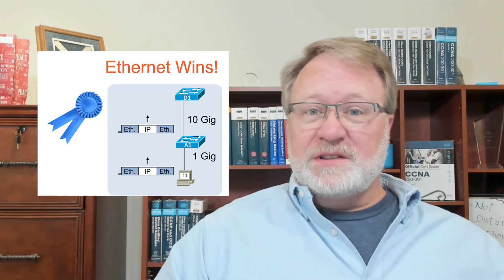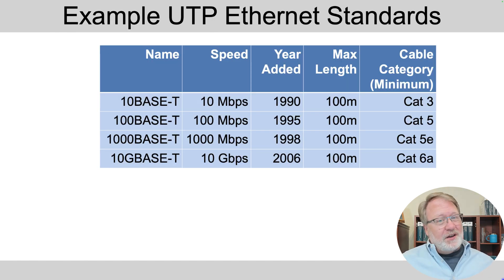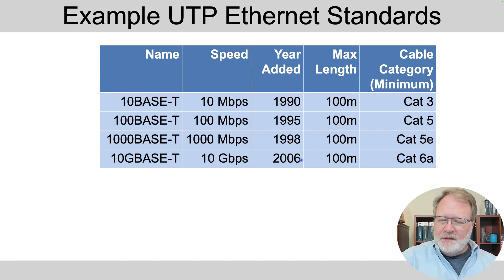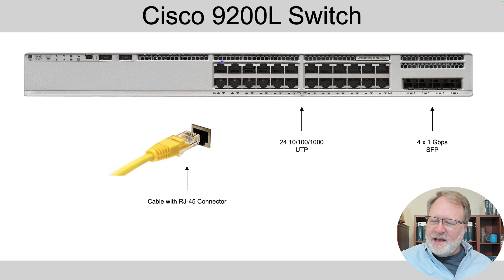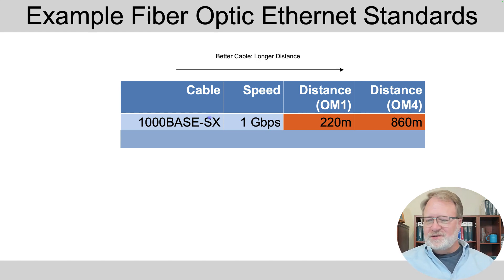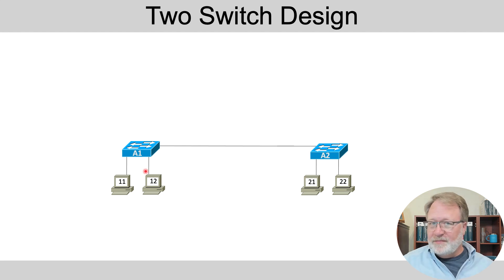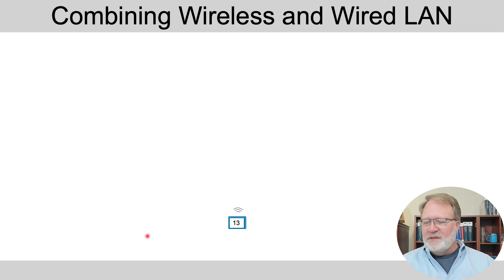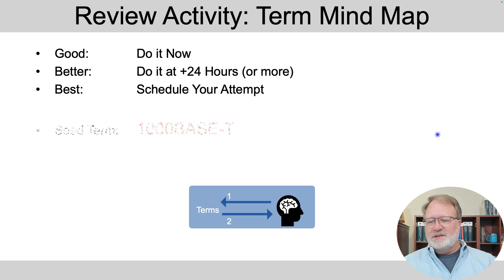How Ethernet Conquered the World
In this free CCNA course video, we'll cover the basics of Ethernet and how it uses copper UTP and fiber optic cables. You'll also learn the basics of the Ethernet frame - a huge concept for understanding LAN switching. If you're studying for your CCNA or just want to understand how Ethernet works, this video is for you!

00:00 Context: Volume 1, Chapter 2, Section 1
01:34 Copper UTP Ethernet
08:04 Fiber Optic Ethernet
10:46 Ethernet Framing
15:11 Exam Success